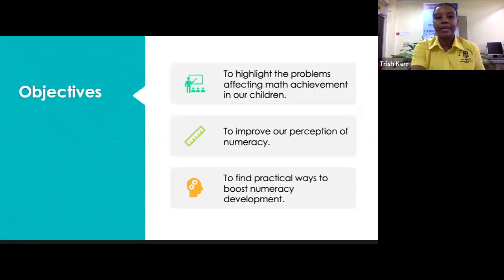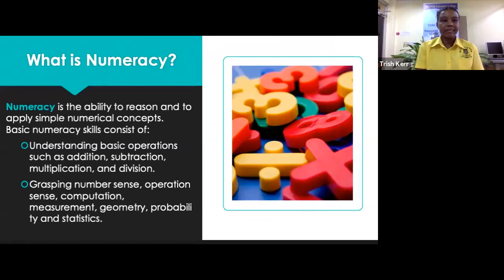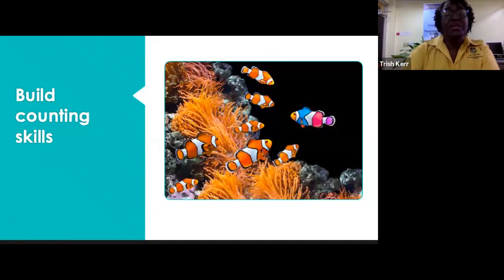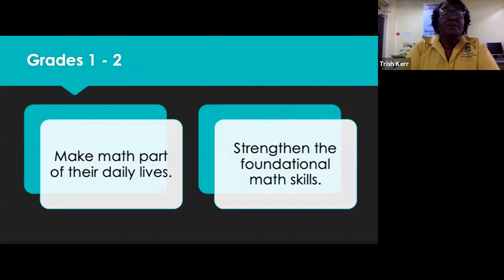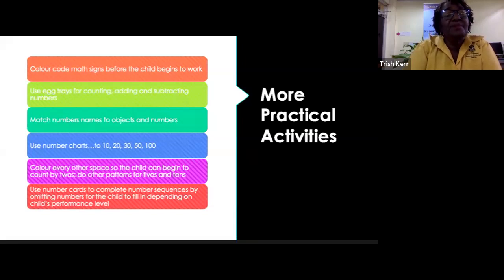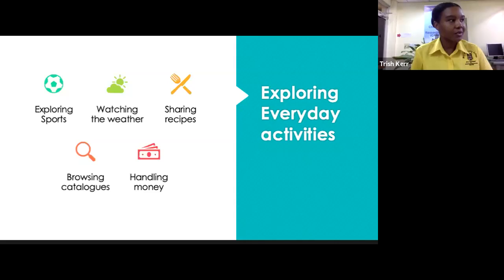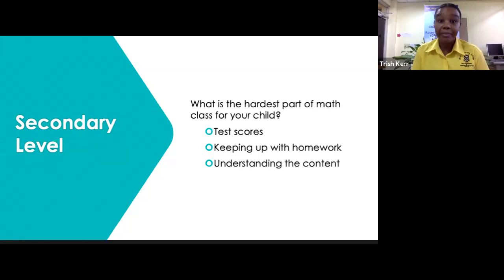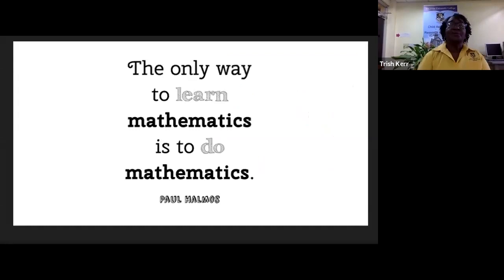Numeracy Practical Tips for Parents - Online Workshop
This videos objective is to highlight the problems affecting math achievements in our children, improve our perception of numeracy and to find practical ways to boost numeracy development.